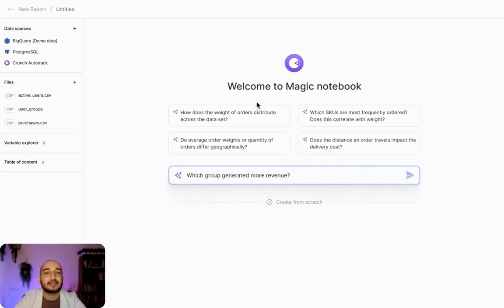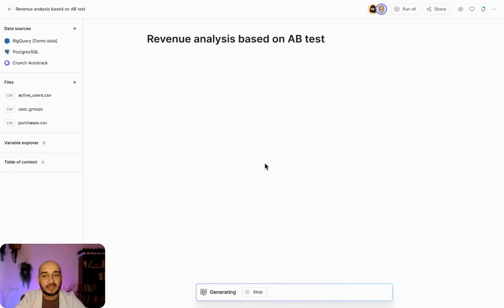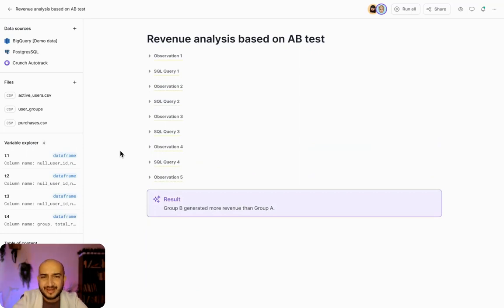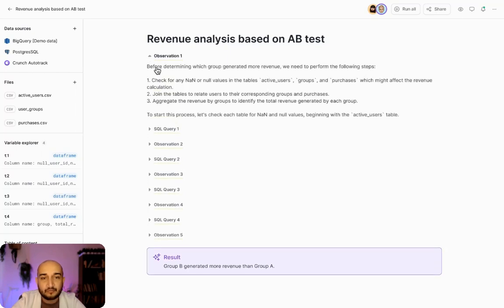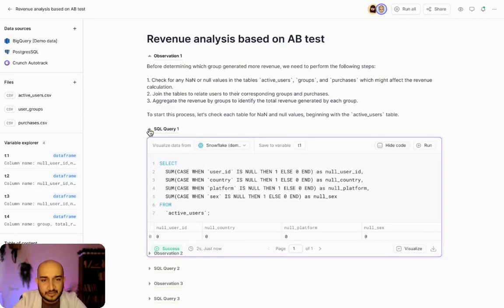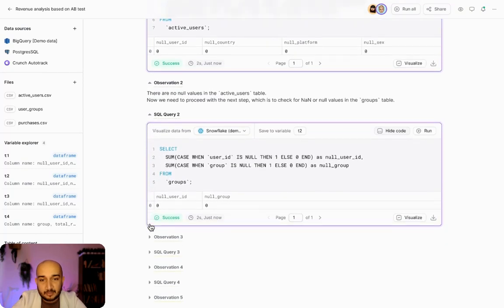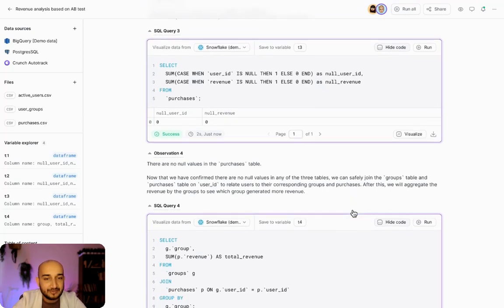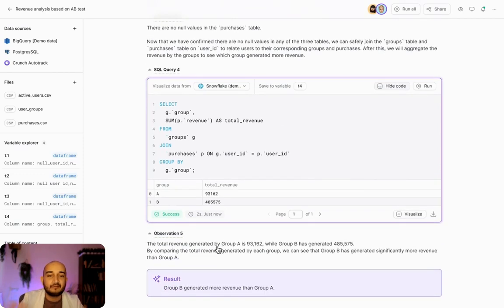A/B Testing Analysis using AI Agent By Crunch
In this example, we use a purpose-built AI Agent to do an A/B testing analysis.

Crunch provides a semantic layer that is LLM-friendly. It comes in two parts. Semantic and the Contextual Layer. (Both are explained below). Crunch helps business analysts with precise numbers, a sense of confidence and a personal analyst of sorts. On the other side of the spectrum, data teams use Crunch to save as much as 90% of their time.

Semantic layer can be used standalone as well and it ensures that business language can be married to data language without any mismatch in values. The semantic layer includes mapping, slicing and dicing, and context addition and prepares rather data for use by any analytics system.

Now the Context layer sits on top of the semantic layer and uses a proprietary library of functions that reduce the countless back and forth. This layer gets deployed in the form of purpose-built AI agents that can perform all kinds of analysis such as pattern mapping, churn prediction, ad-hoc querying, sequential RCAs and so on. The context layer can use our own AI or any existing LLM in the world.